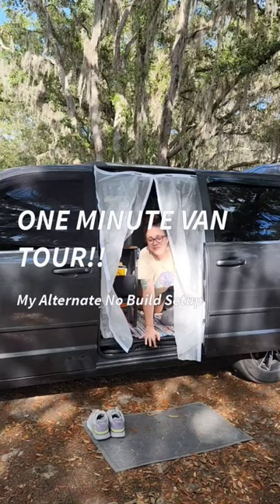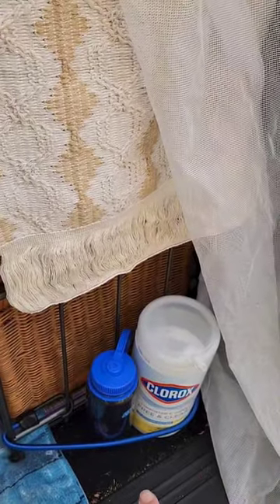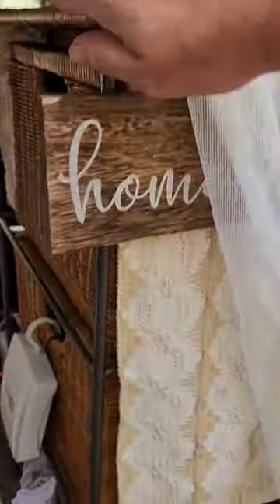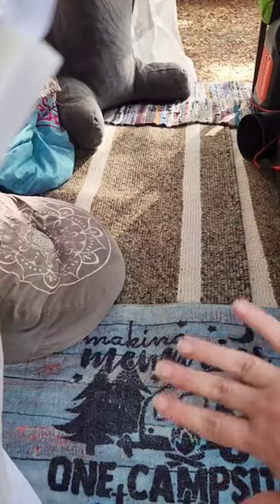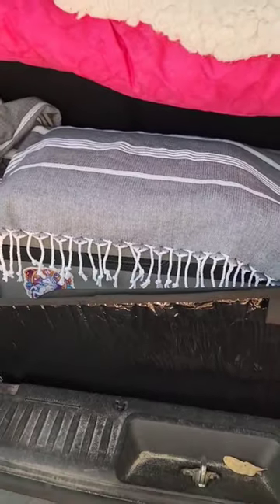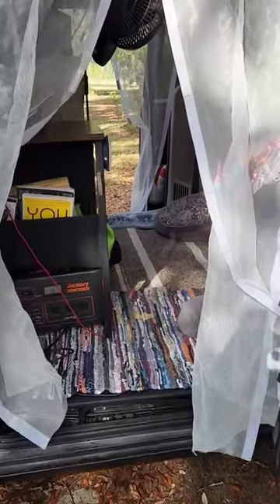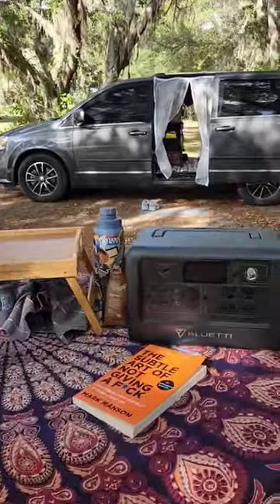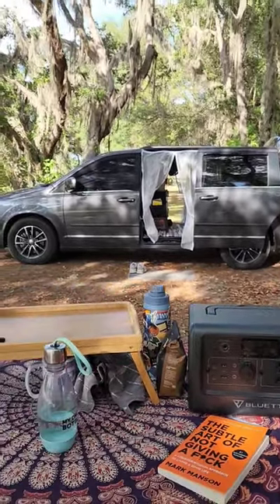One Minute Van Tour (Pt. 2!) | My OTHER No Build Minivan Camper Layout | 2017 Dodge Grand Caravan!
Welcome BACK to my minivan camper for this one minute van tour of my 2017 Dodge Grand Caravan's ALTERNATE no build setup!!
I currently use two great floorplans in my microcamper, depending on the occasion and/or destination, and this is a quick version of my 2nd Layout! This one is even quicker and more simple than my other setup, and is perfect for quicker car camping trips and warmer temps, since it's so easy, open, and airy!
Make sure to check out full length video tours and additional details of BOTH awesome campervans over on my YouTube channel!

You can watch my original one-minute van tour here!